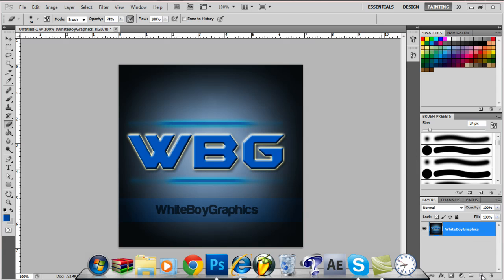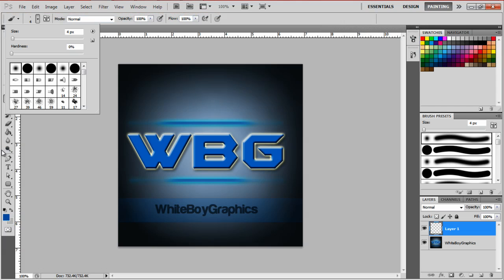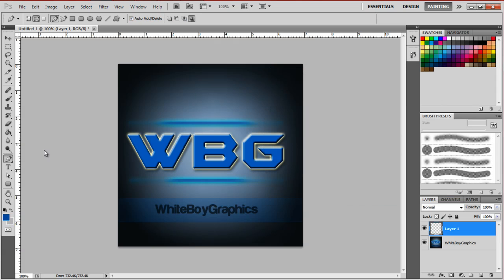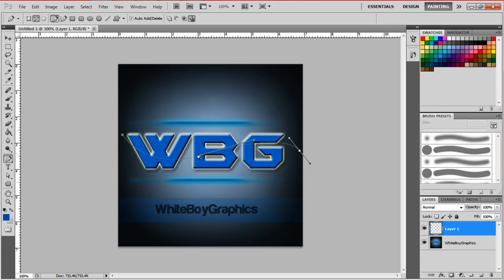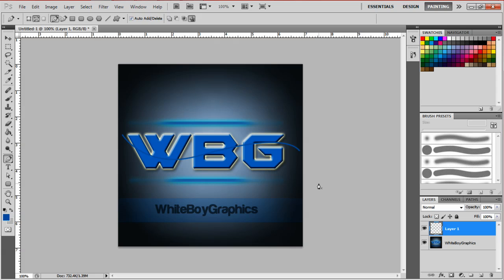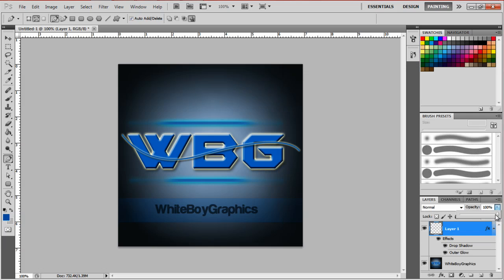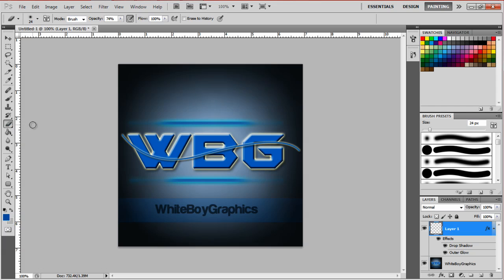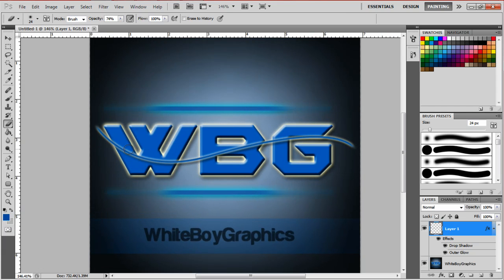How to make wires in photoshop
This is a easy step by step tutorial that i hope  everyone enjoys.